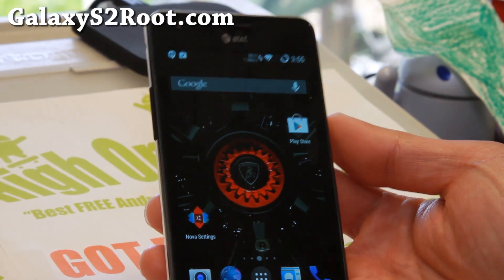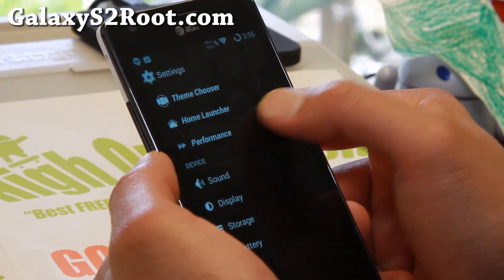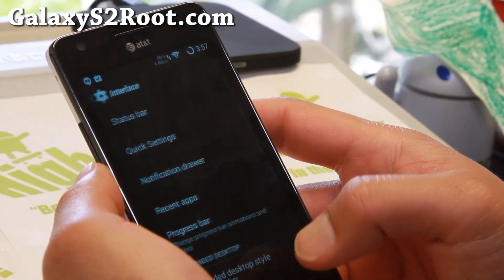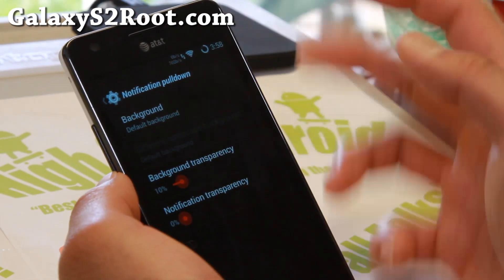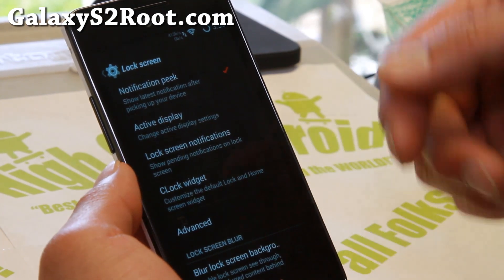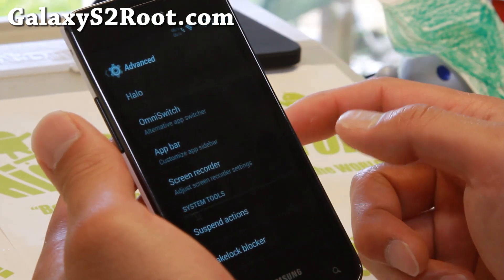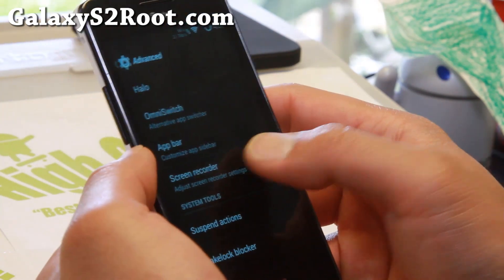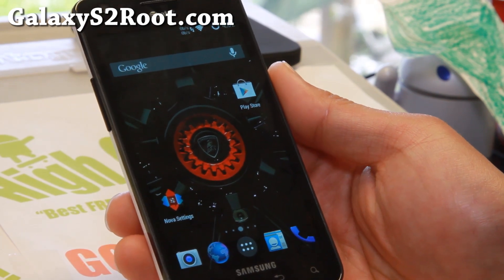Resurrection Remix ROM v5.1.1 for Galaxy S2!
Here's a quick overview of latest Resurrection Remix ROM v5.1.1 for Galaxy S2 Samsung Android smartphone users.  This is a custom Android 4.4.2 KitKat ROM that will supercharge your S2.